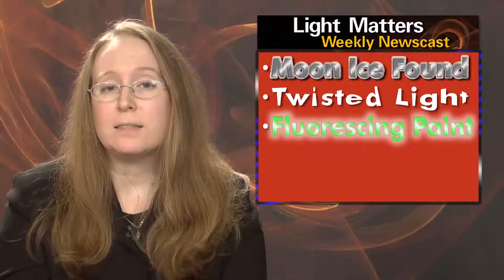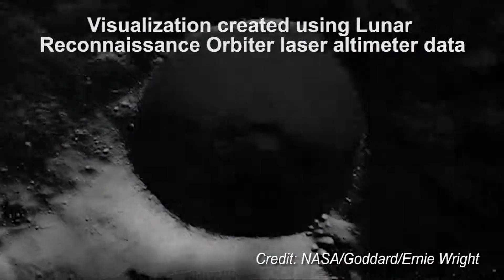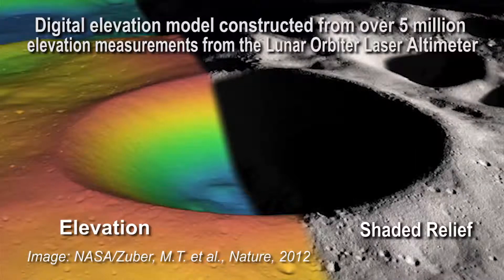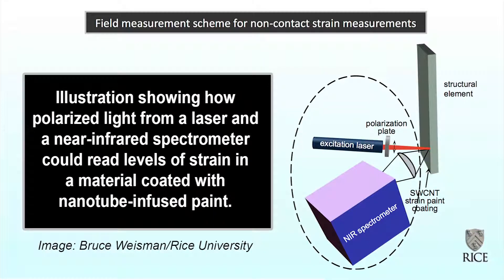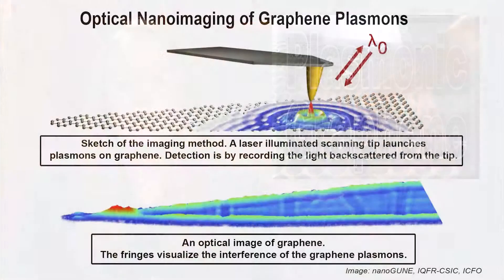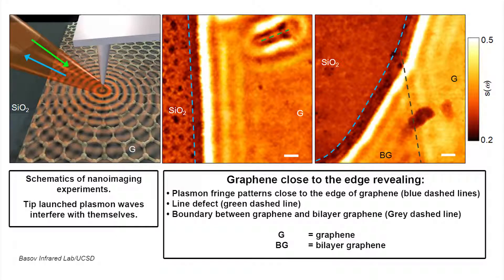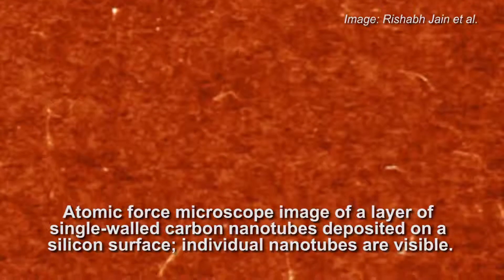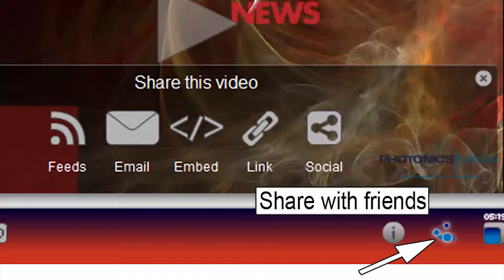Moon Ice & Carbon Solar Cells - LIGHT MATTERS 06.27.2012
-Twisted Light Data
-Fluorescing Paint detects stress
-Plasmonic Graphene
-Moon Ice
-Carbon Solar Cells
On this week's show, lasers find moon ice, twisting light superspeeds data transmission, fluorescing paint detects stress and strain, the plasmonic capabilities of graphene are brought to light, and an all-carbon solar cell harnesses near-IR light.
Light Matters is the Photonics Industry's only weekly newscast and is hosted by Photonics Media Editors Laura Marshall and Melinda Rose.